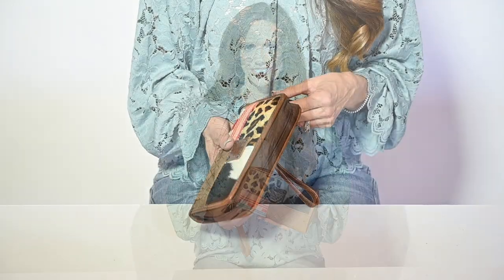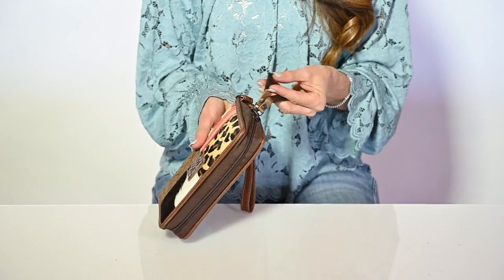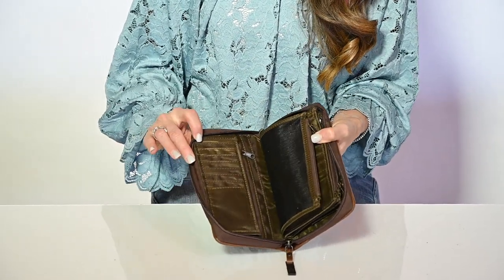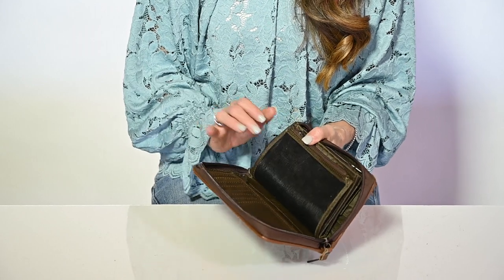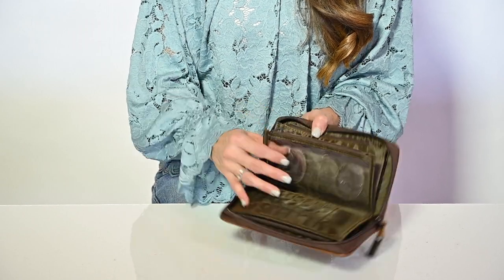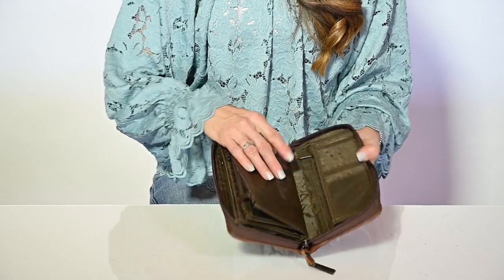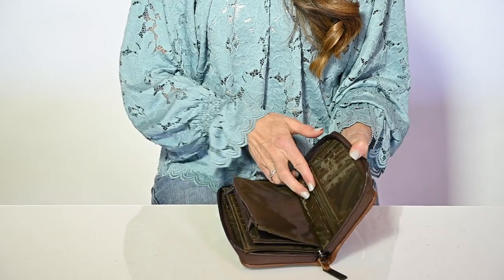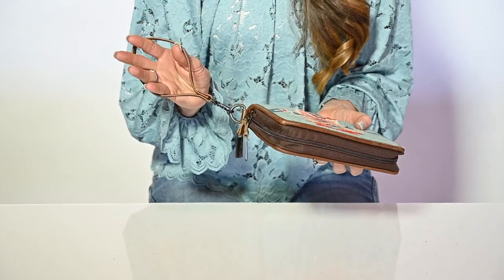Remnants Kacy Organizer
The Remnants Kacy Organizer wallet combines hair on hides, serapes and beautiful leathers to bring an amazing and unique feel.

Features

Cowhide, serape woven fabric and leather exterior
Zip around closure with YKK zippers
Card slots
2 interior slip pockets
2 interior zip closure interior pockets
Removable leather wrist strap
9.75" W x 4.25" H

Please note hair on hide is a natural product and will wear under normal conditions. Each product may vary slightly in shading, hair length and color making each item a unique product. This product comes in assorted colors only and specific color requests cannot be accommodated.